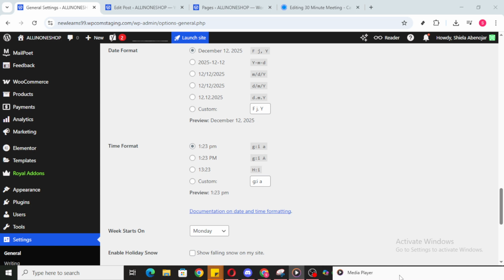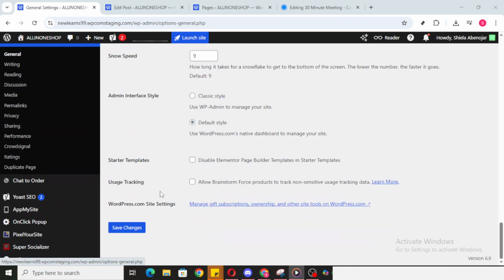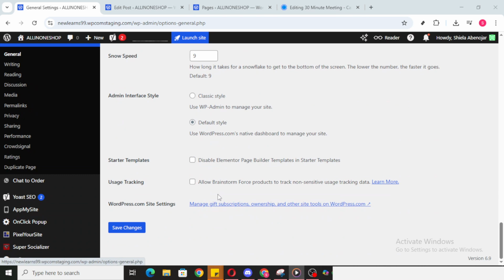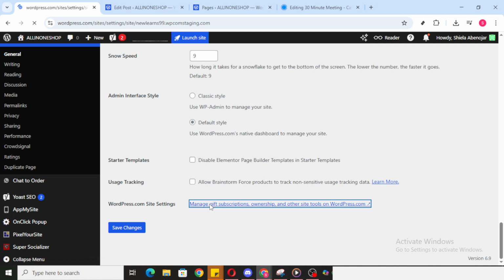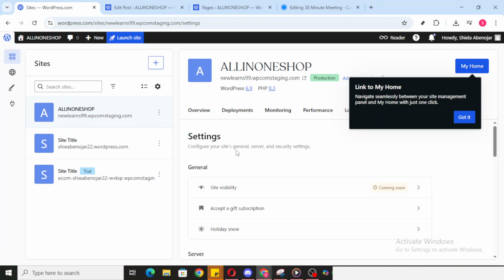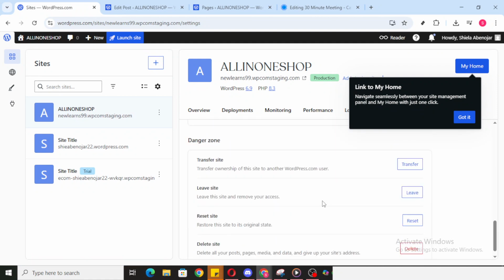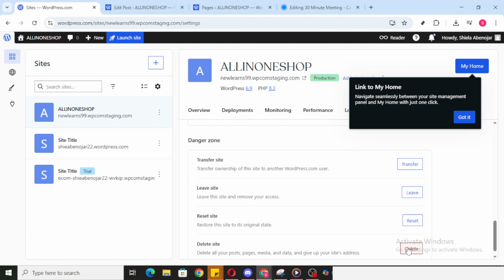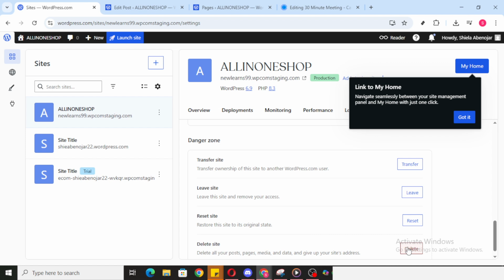How to delete WordPress website and start over (full guide)